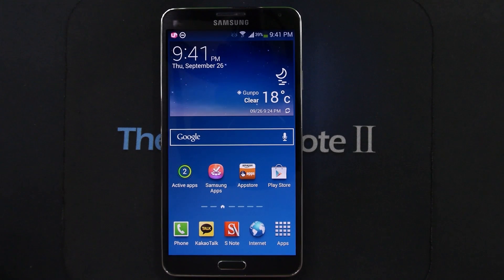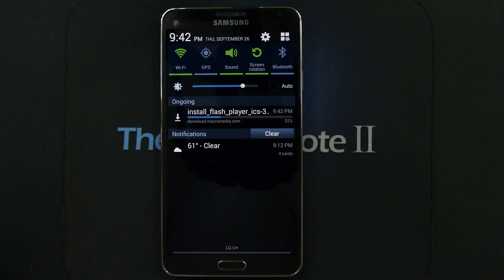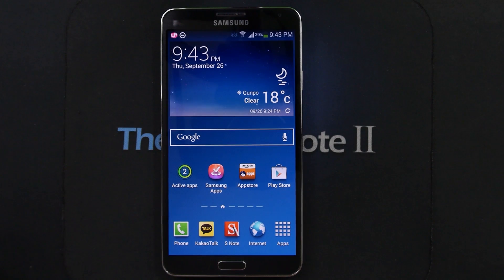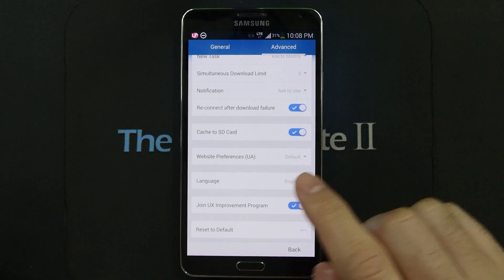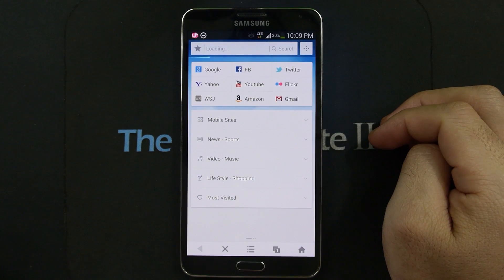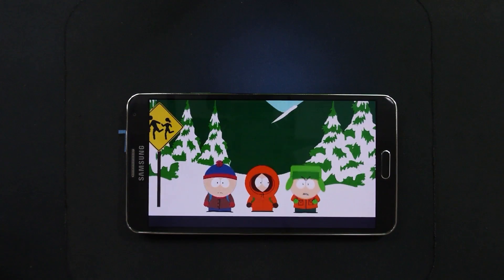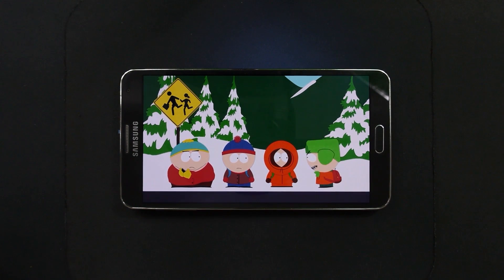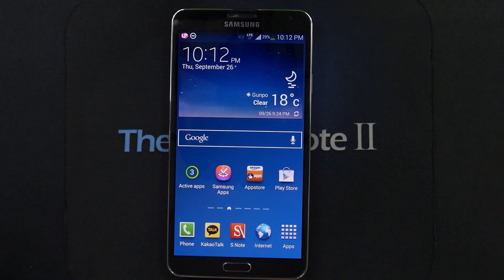Samsung Galaxy Note 3 Tips & Tricks Ep. 3: How To Install Adobe Flash Player on Note 3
Here is the best way to install Adobe Flash player and get it working well on the on the Samsung Galaxy Note 3.  You first need to go to the adobe archives, then find Archived Flash Versions, then, install the latest Flash Player for Android 4.0.  The difference between the Note 2 is that the stock browser no longer supports Flash, so you will have to find a 3rd party browser.  The best one in my opinion is called UC Browser.  Other browsers like Boat, Dolphin, Firefox do support it, but I find it to be buggy on the Note 3.